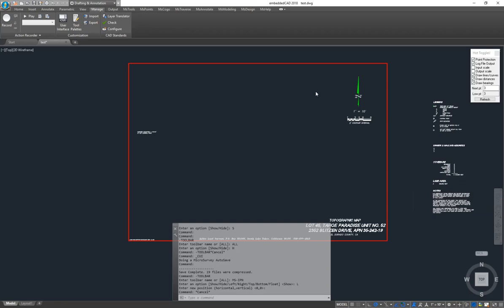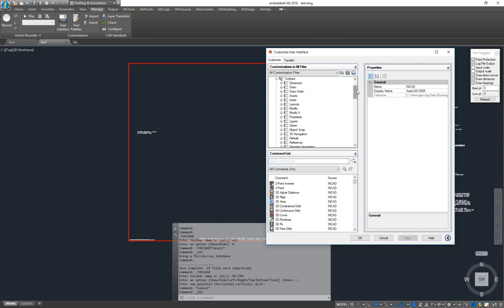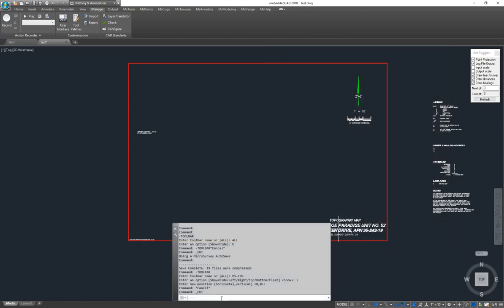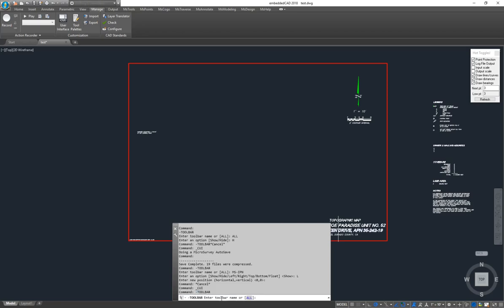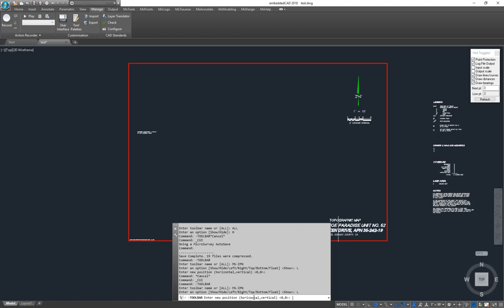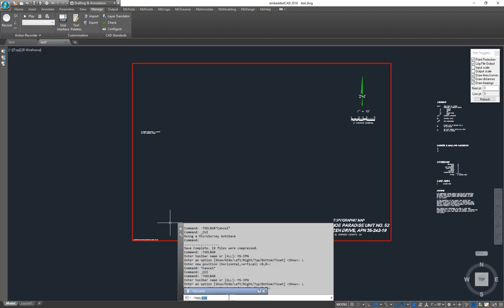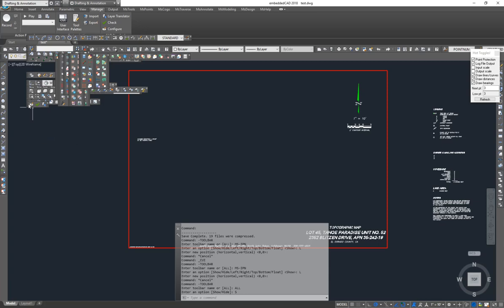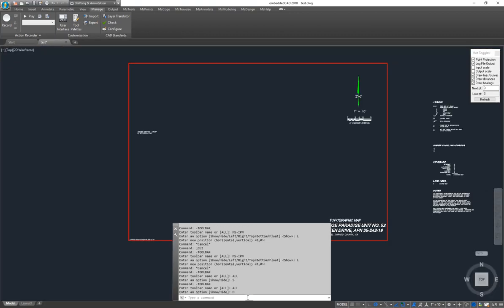Adding a Toolbar